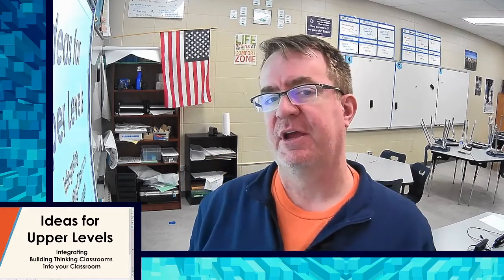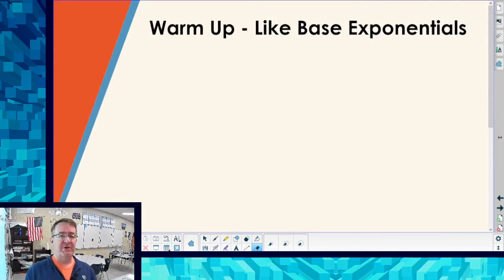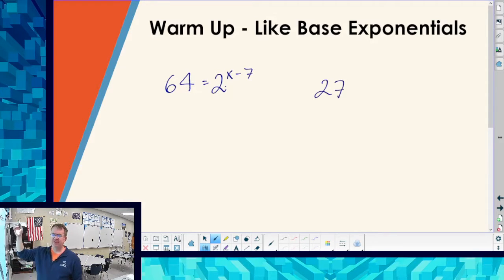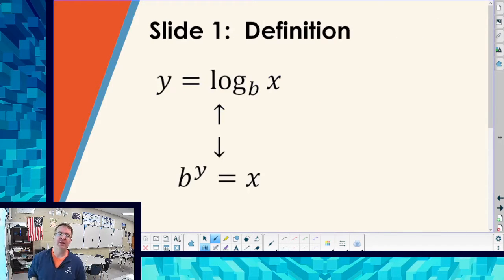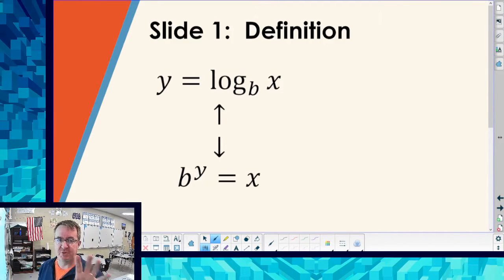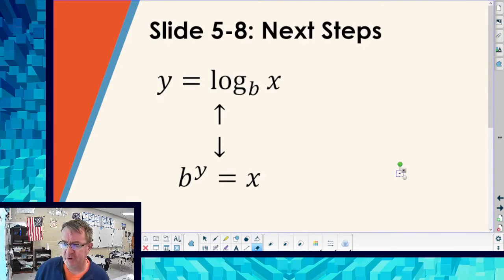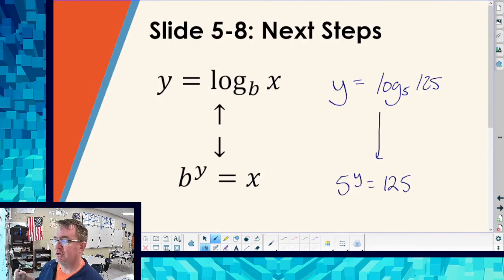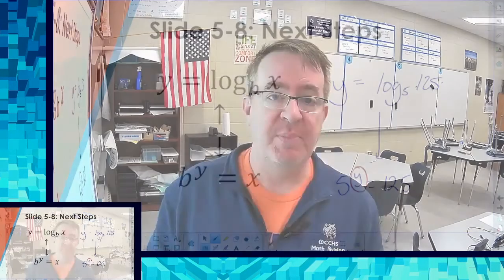Building Thinking Classrooms: Tips for Upper Level/Honors Classes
Peter Liljedahl's book Building Thinking Classrooms in Mathematics is being used in many math classrooms these days. But sometimes taking concepts from upper level classes can be hard to translate given its complexity and its being taught primarily by lecture. Sometimes the best solution is to keep things shorter. Here's the help you need to take your ideas and figure out what can transfer to the Building Thinking Classrooms style.

In this video, I will be walking through introducing logarithmic notation for an Algebra 2/Precalculus class for the example.

I'll talk about how to
00:00 Introduction
01:04 Review Needed Prior Knowledge
01:51 First Step for a Logarithms Lesson
02:28 Small Steps on their own
03:48 Step towards Solving
05:05 Wrapping Up

Resources:
Examples of Building Thinking Classroom Lessons at WCCHS:
WCCHS's Math Division's Presentation on Building Thinking Classrooms at the West Suburban Math Conference:

-Desktop and Live uses OBS Studio.
-edited on WeVideo.

Planning precalculus lessons for logarithms as we will determine which parts should be in the warm up of the lesson and which parts would be good for the main slides.